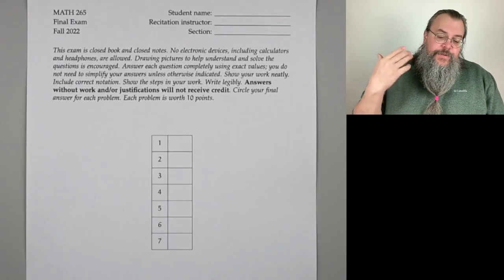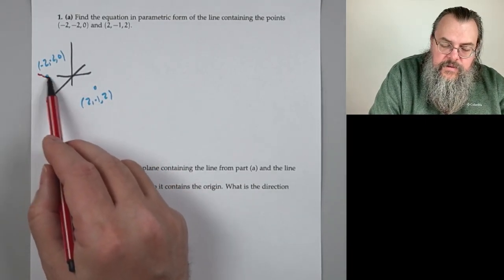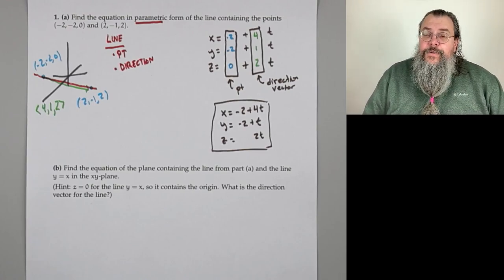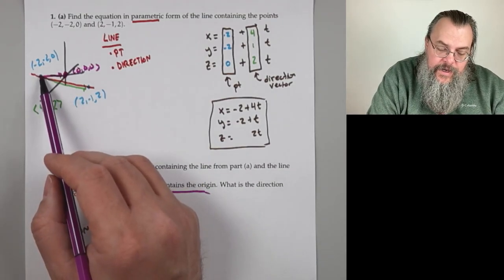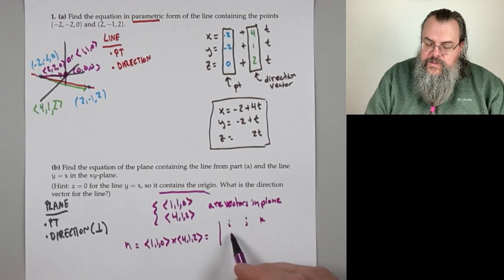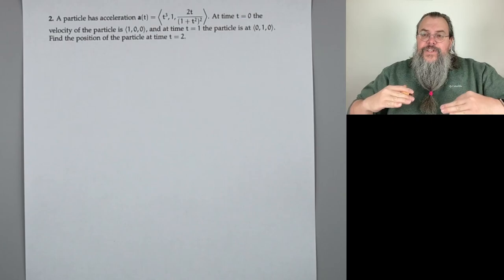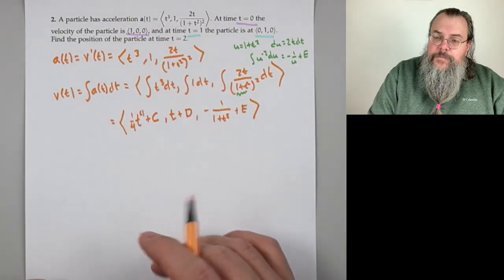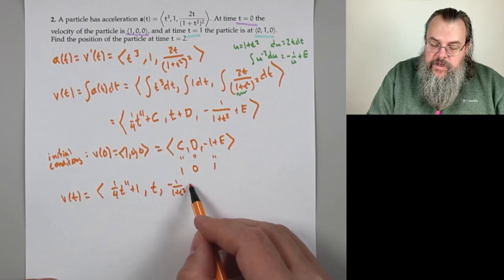Calc 3, Final walkthrough (Fall 2022)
A walk-through of the solutions for the Final of Calc 3 administered in Fall 2022.

0:00 Intro
0:32 1 -- Finding equation of line & plane
10:57 2 -- Acceleration of particle
21:39 3 -- Partial & directional derivatives
30:59 4 -- Tangent plane & approximation
39:09 5 -- Absolute max/min
49:19 6 -- Mass problem using spherical coordinates
1:07:59 7 -- Surface integral
1:16:19 8 -- Divergence theorem using cylindrical coordinates